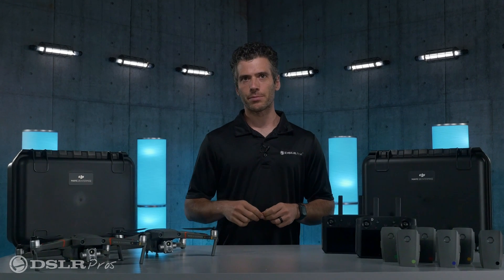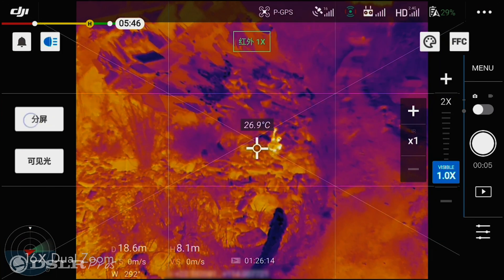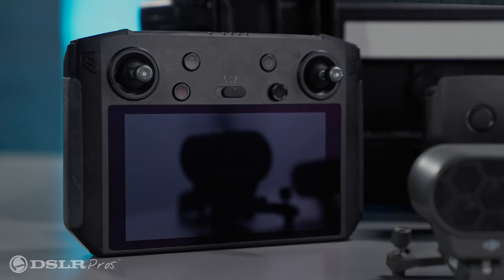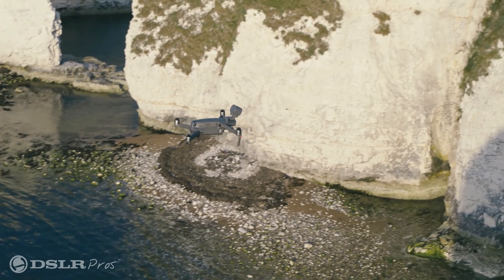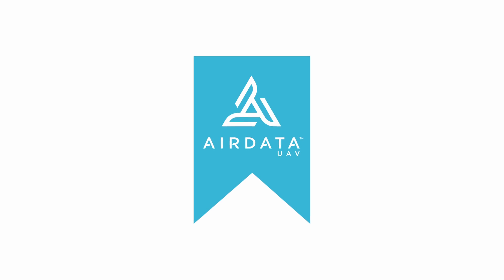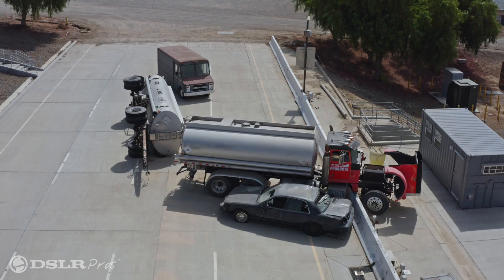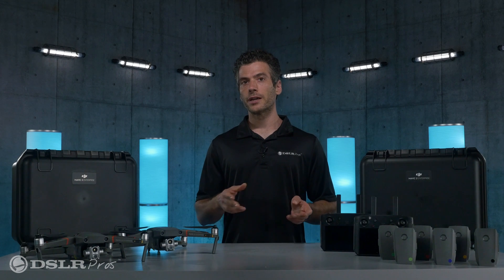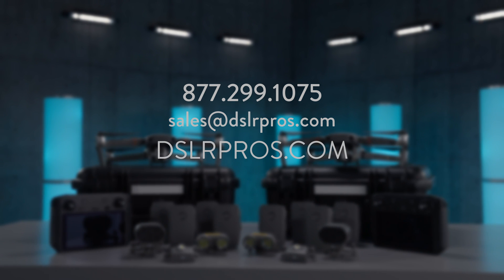Mavic 2 Enterprise Advanced Urban Fleet Package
In this video, Danny from DSLRPros tells us what makes the Mavic 2 Enterprise Advanced Urban Fleet Package a compelling choice for organizations that wish to rapidly expand their drone fleet. We talk about all the inclusions in this package that will turbo-charge your operational efficiency while ensuring that your investment is protected.

For information on the Mavic 2 Enterprise Advanced Urban Fleet Package from DSLRPros,

DSLRPros.com